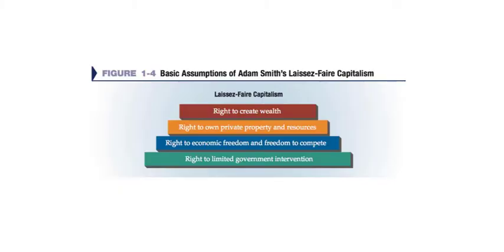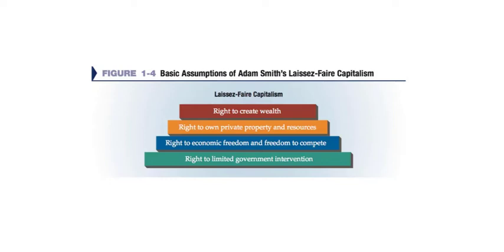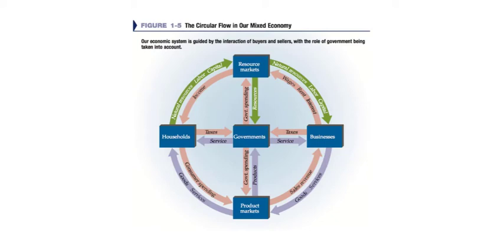BUS M30 Types of Economic Systems